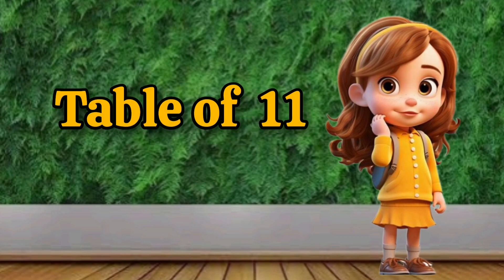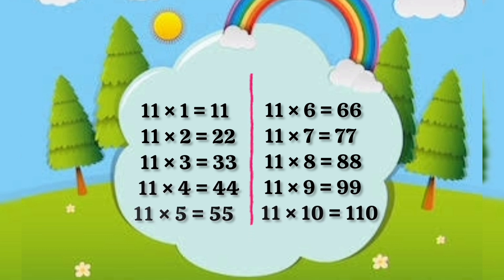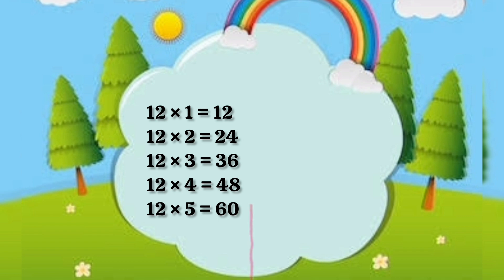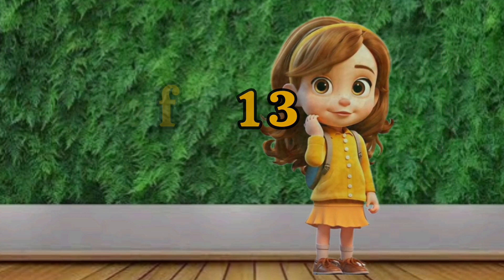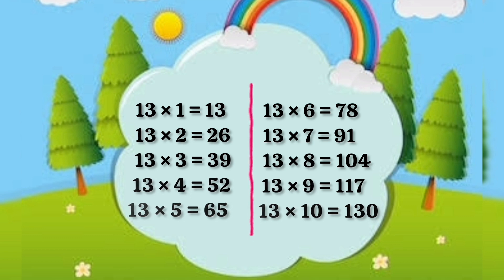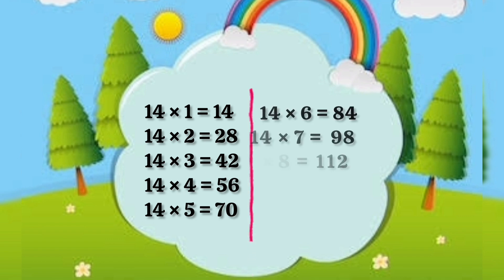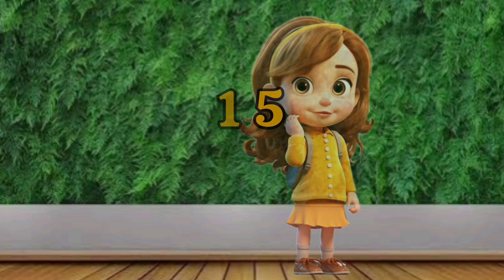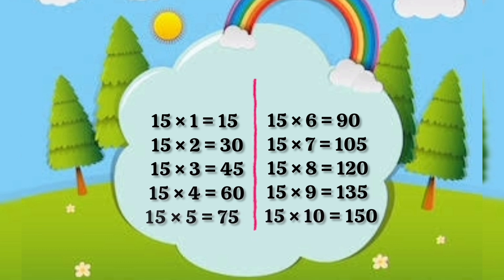Table of 11 to 15 | Easy Way to Learn Multiplication Table of 11 to 15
Globalization of Education

This video is about 11 to 15 Multiplication tables...very easy Way to Learn about table of eleven to fifteen..

Youtube Library